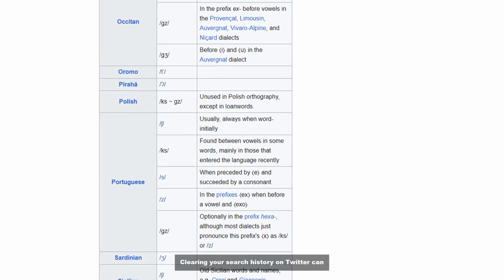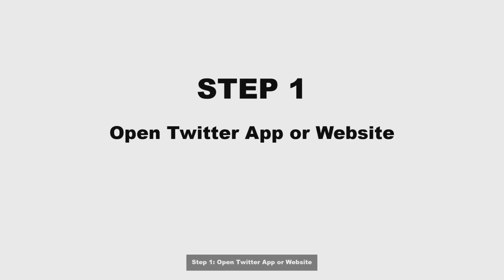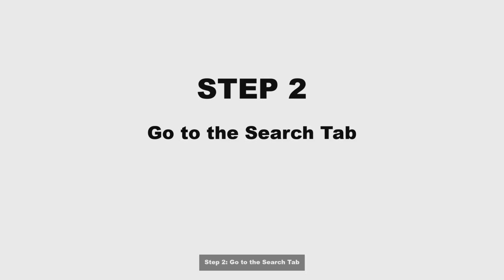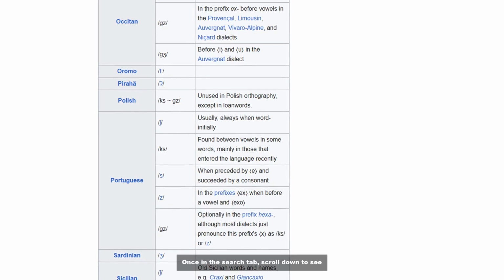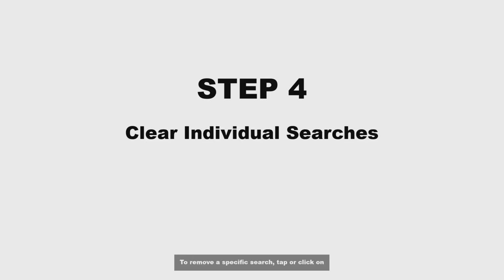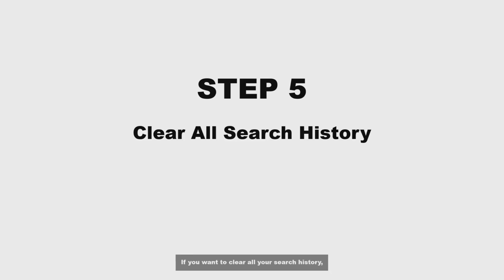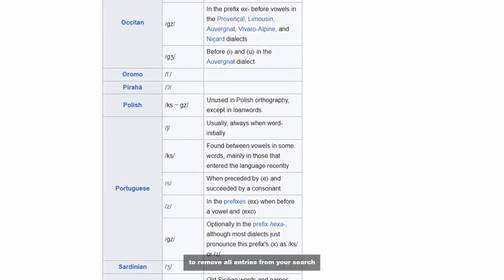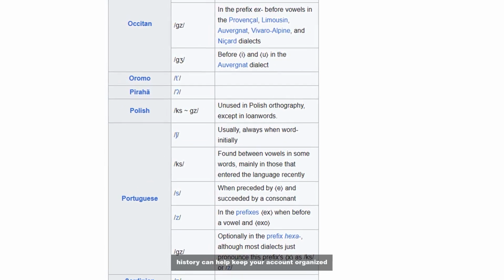How To Clear Search History On Twitter 2025 (2026)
In this video, we will show you how to clear search history on Twitter 2025. If you're looking to manage your privacy or simply want a fresh start, this guide will help you navigate the steps easily.